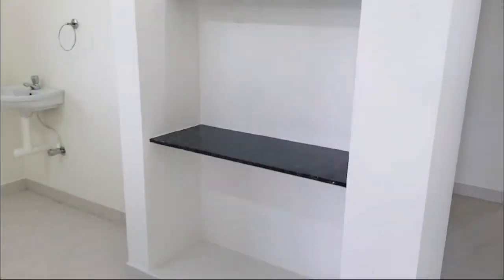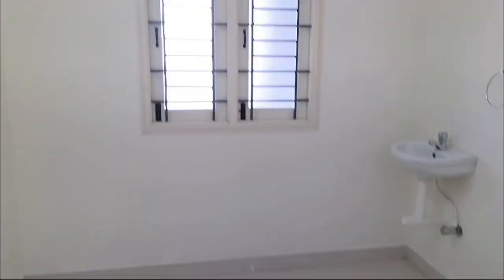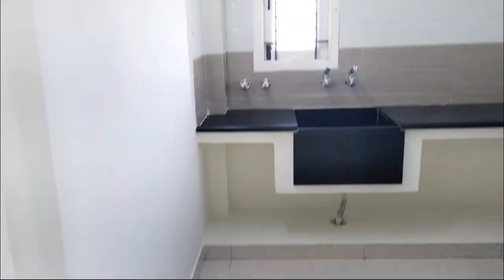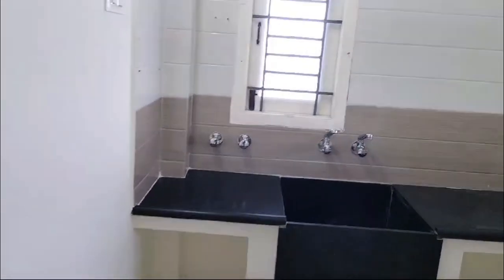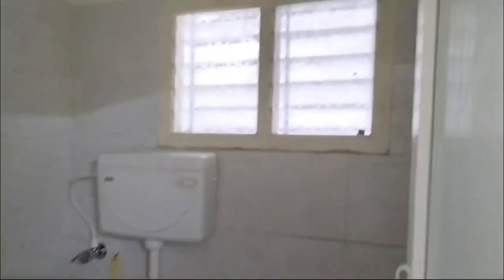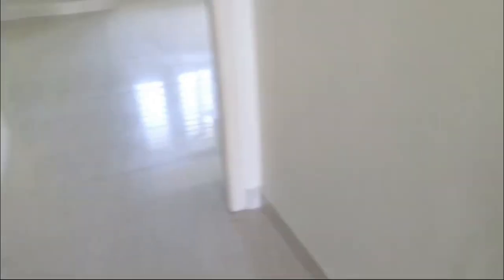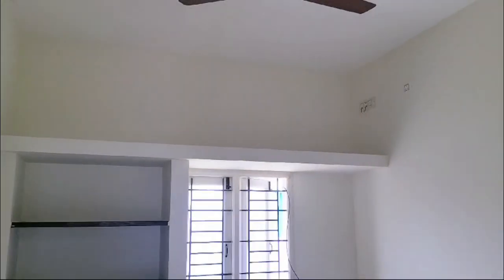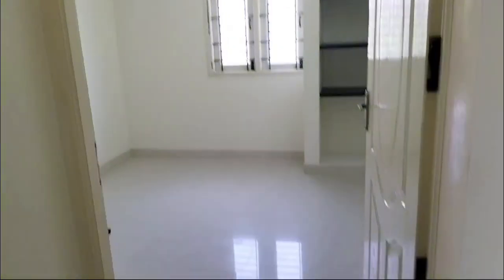Salem coimbatore bypass in neikarapatti 2bhk new house for rent in first floor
North facing
2bhk new house
rent 8000
advance 40000
bike parking available
40 feet road, car can be parked in front of house